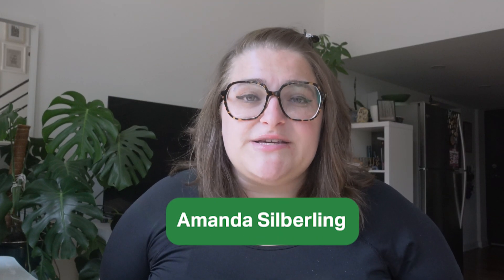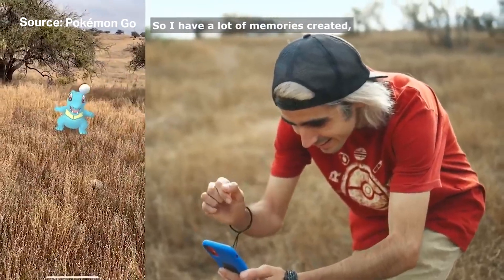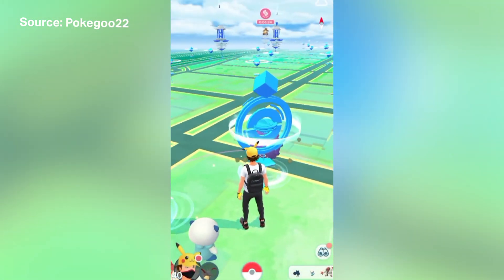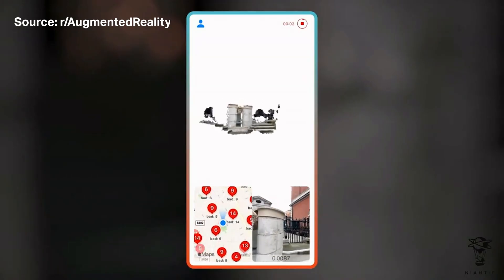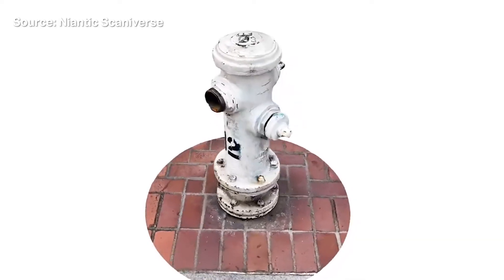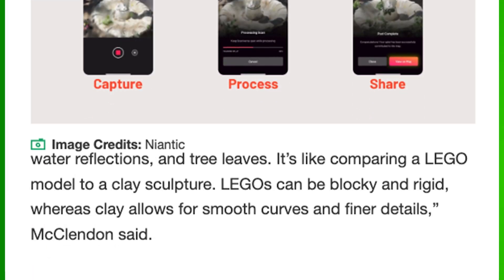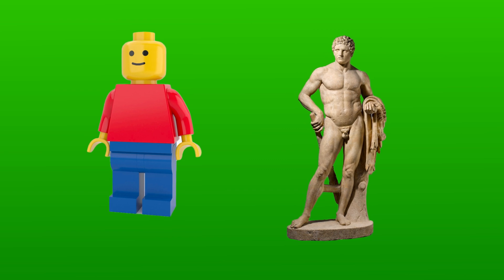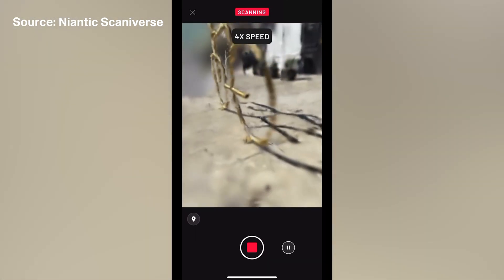The company behind Pokémon GO wants to build a 3D map of the world | TechCrunch Minute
Niantic wants to build a richer 3D map of the world, and it’ll use its 2021 acquisition of Scaniverse to do that. Scaniverse 4 will allow iOS users to scan landmarks by walking around them and recording video for about one to three minutes. Already, Niantic apps like Pokémon GO, Wayfarer and Ingress have created in-game incentives for users to upload scans, but this update makes the scans even more technically impressive.